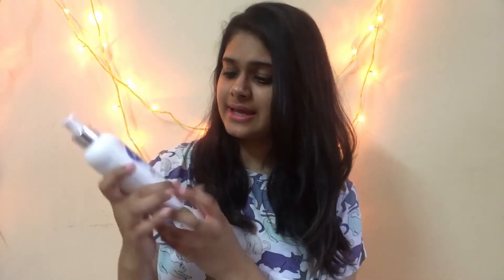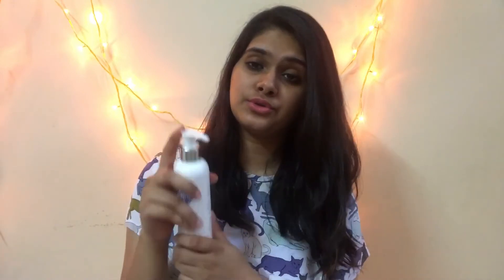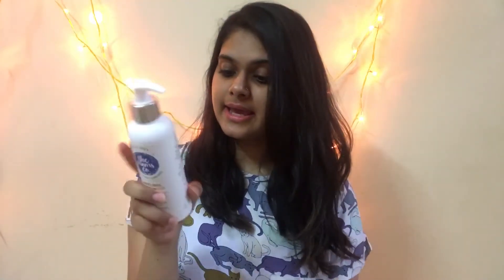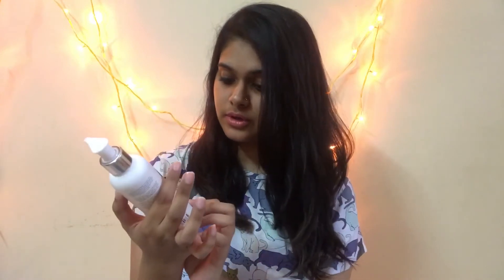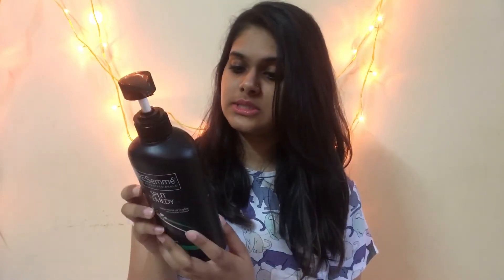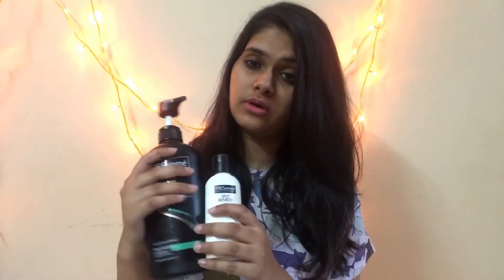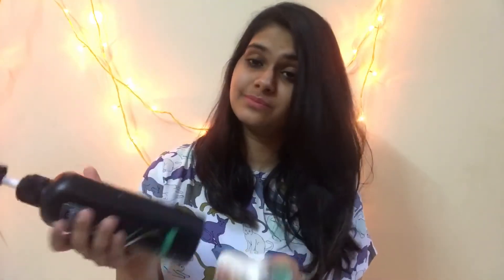What's in my shower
Products featured
The body shop Argan oil shower gel
The moms co natural body wash
Tresemme split remedy shampoo
Tresemme split remedy conditioner
The body shop virgin mojito body scrub
Neutrogena deep clean face wash
Himalaya clarina face wash
Neutrogena blackhead eliminating daily scrub
Mama earth argan hair mask

Mamaearth review